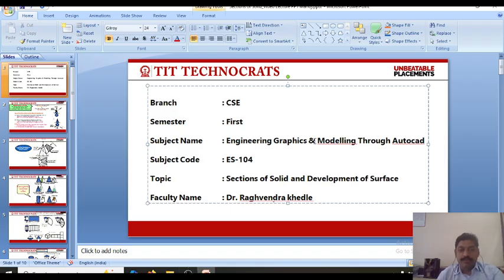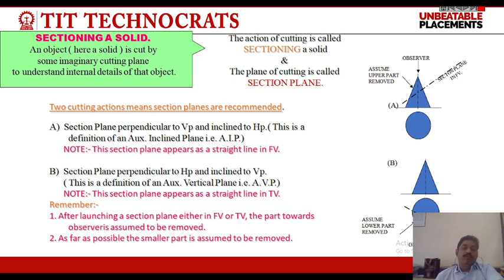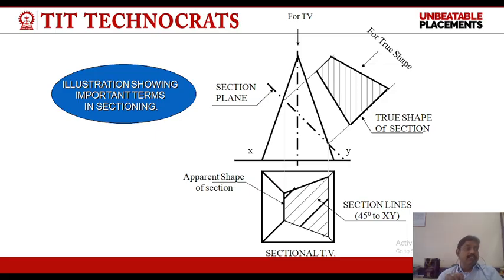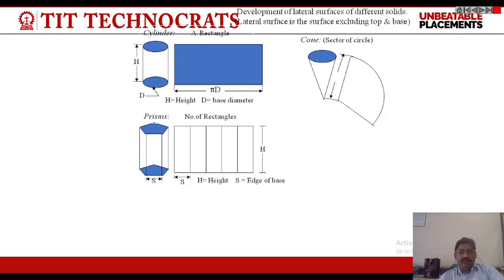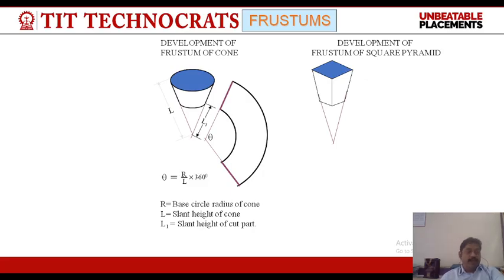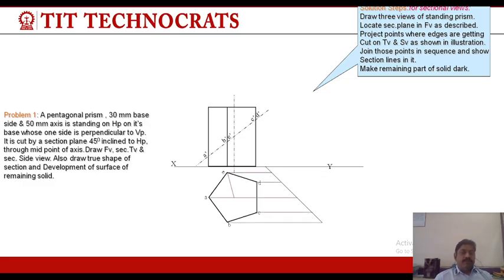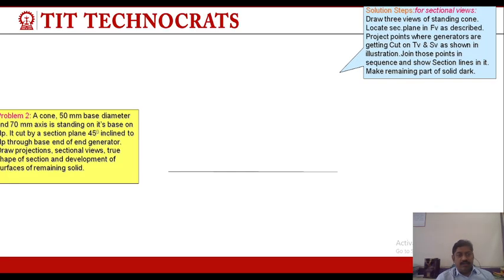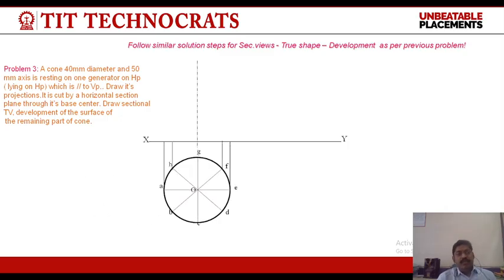section and development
Section of solid